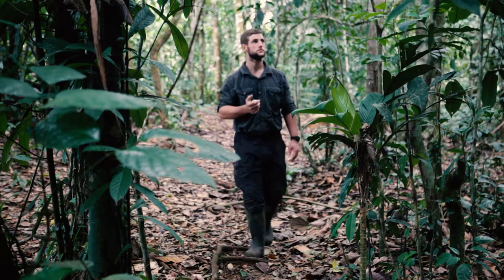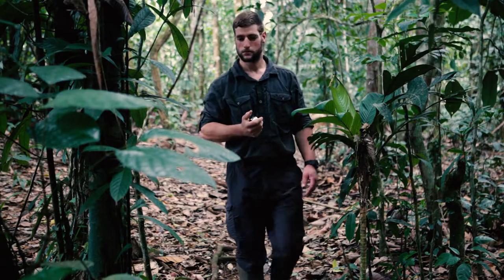Top Kit - Episode 1 - Pacer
Wondering what you should take on your expedition to the Peruvian Amazon?

Watch our Top Kit short videos to hear about our Explorers and Leaders personal must haves on expeditions.

If you or someone you know would like to take part in our expeditions